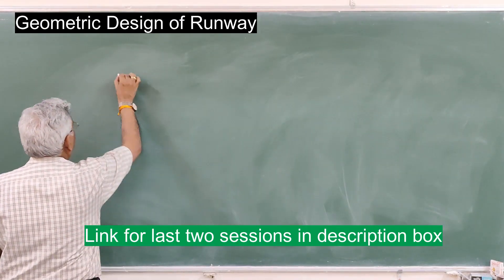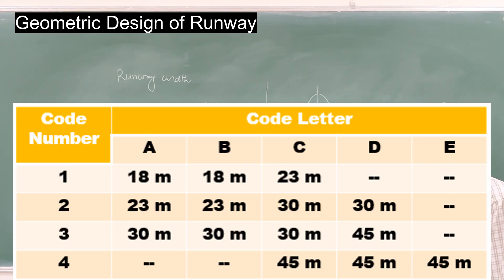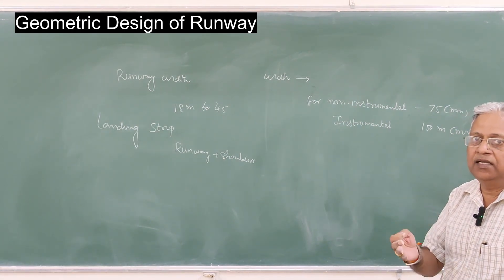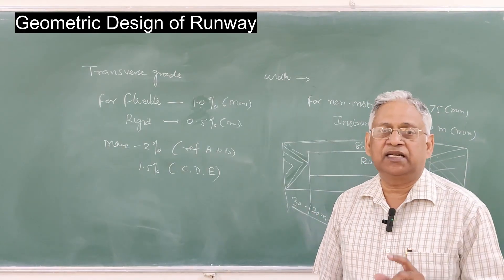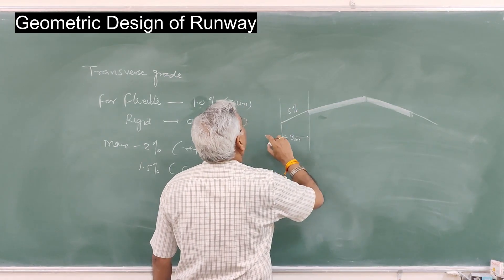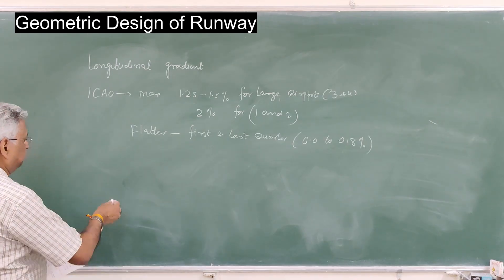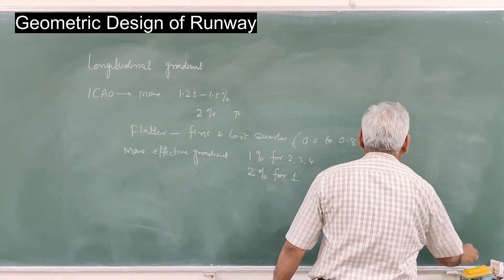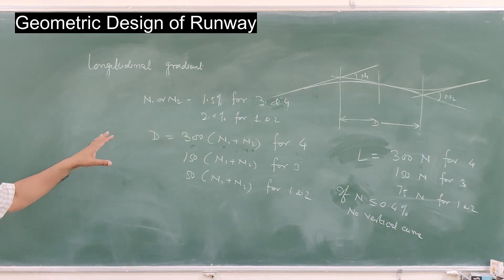Geometric Design of Runway, ICAO & FAA guidelines, runway width, gradients, sight distance and more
This video explains the geometric elements of a runway as per ICAO and FAA guidelines.